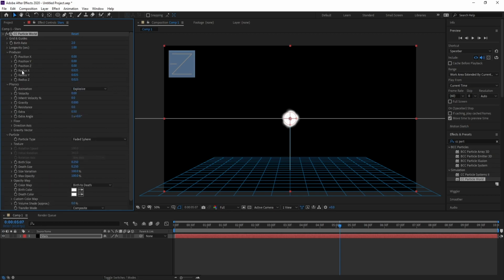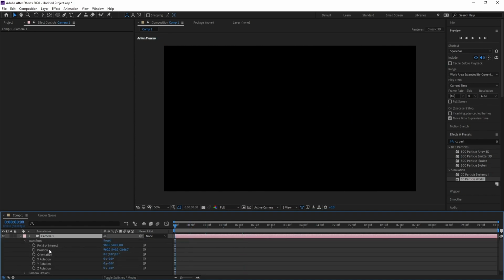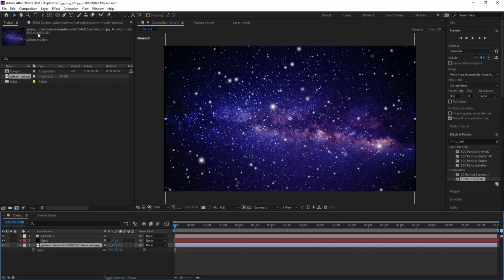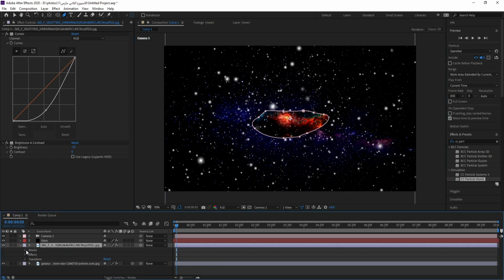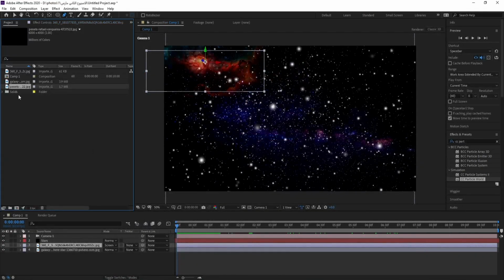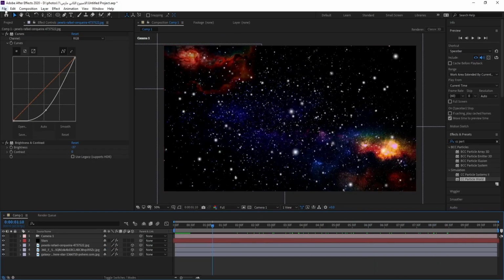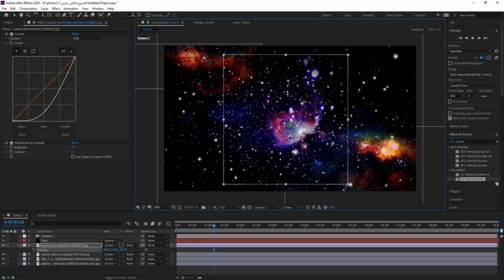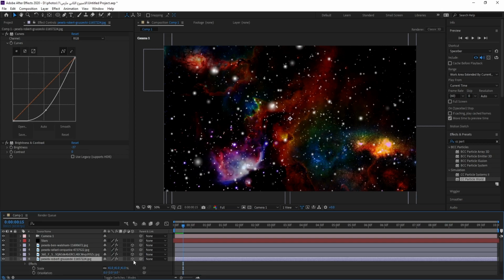After Effects Tutorial - Space - No Plugins